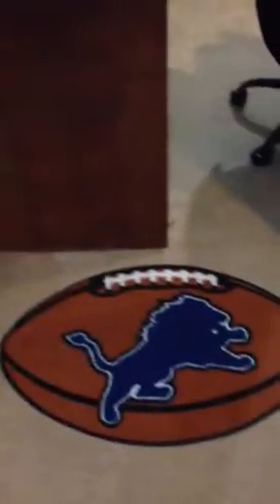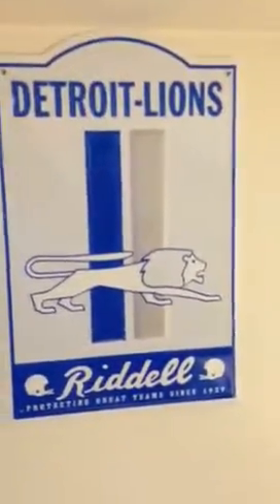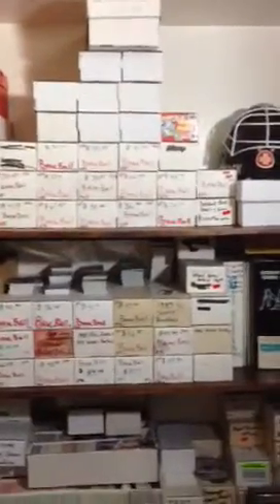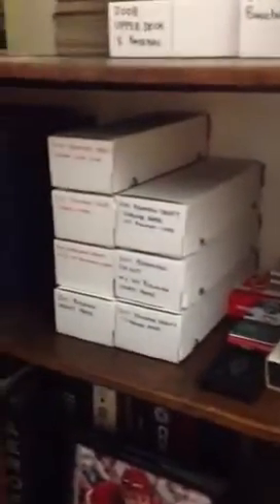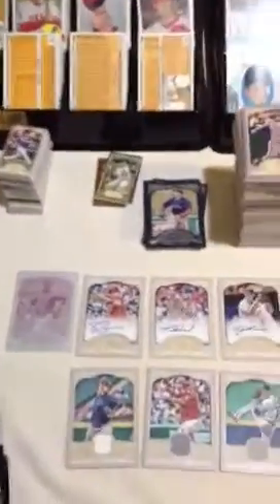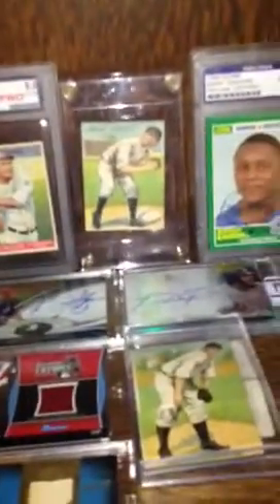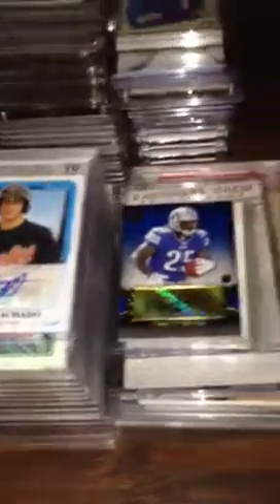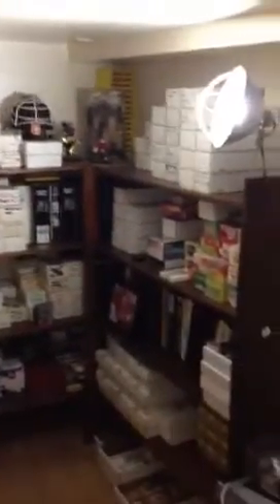My Card Room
I have seen a few videos on here of other peoples card rooms. So this is my first ever video I have made. I love collecting, sports and my Detroit sports teams.

Vslcards

Vinnie